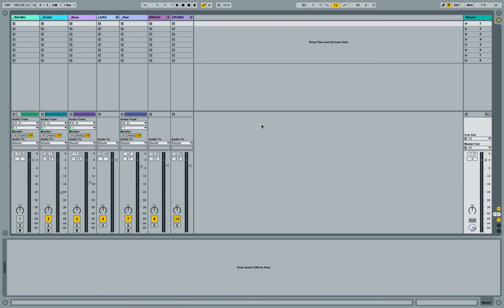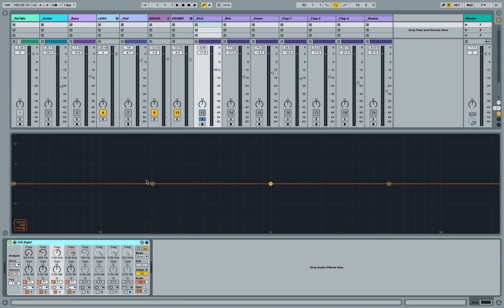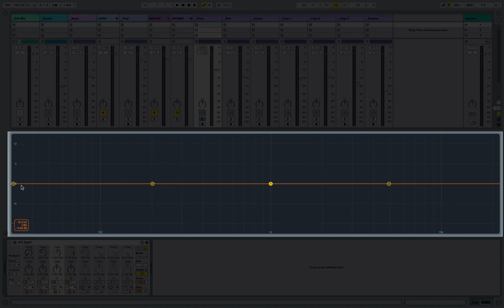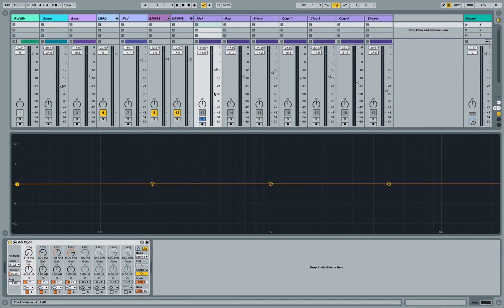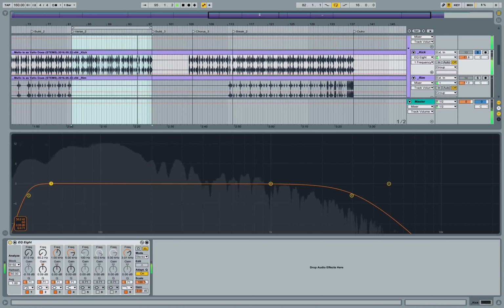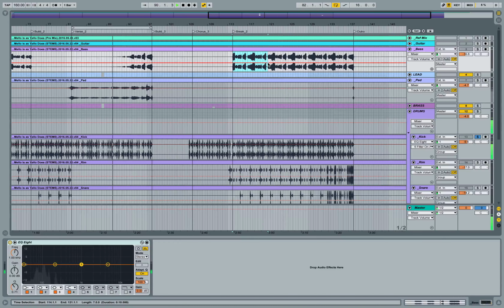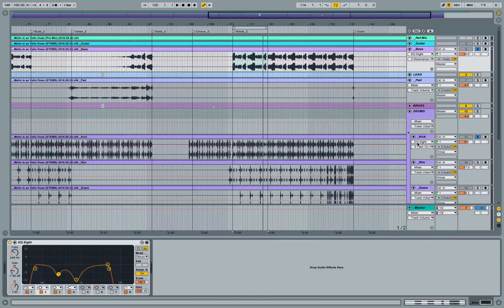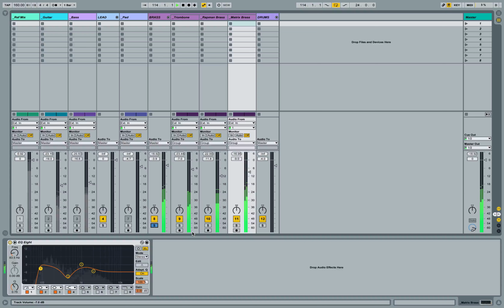Mixing Workflow & Concepts: Part_07 - Frequency